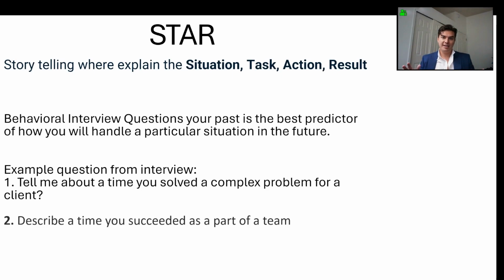STAR Interview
Situation
Task
Action
Response